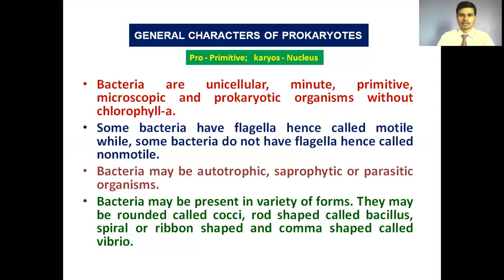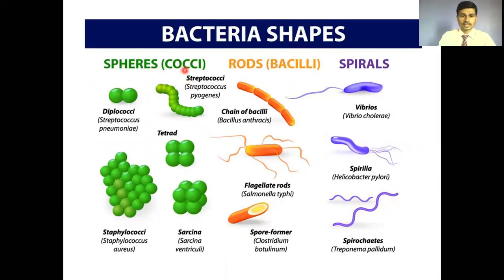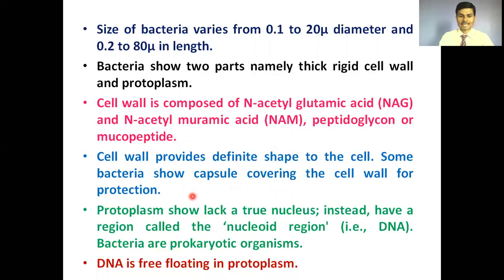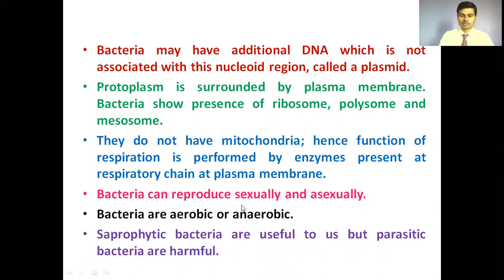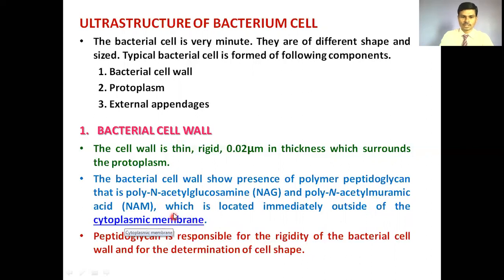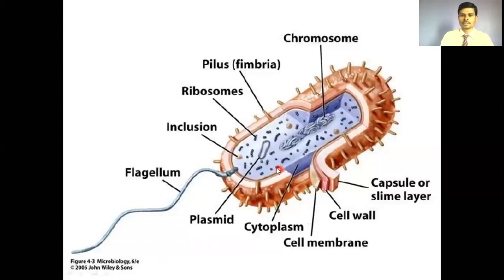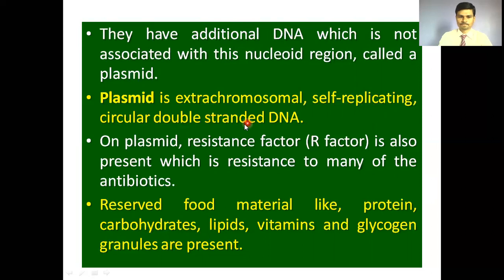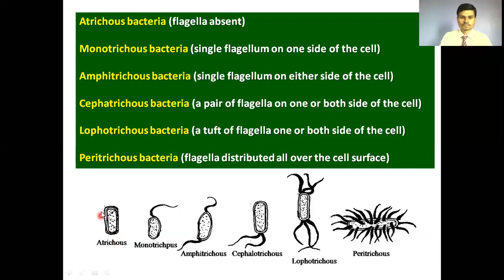Prokaryotic cell Cell_ The Unit of Life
In Prokaryotic cell nucleus is absent. Membrane bound cell organells are absent.